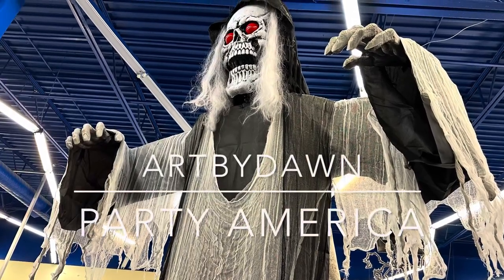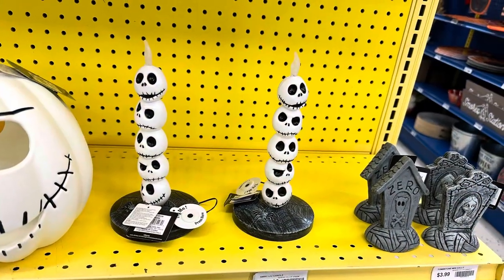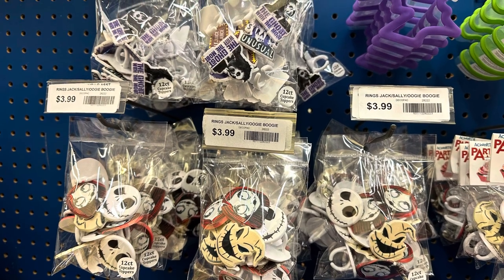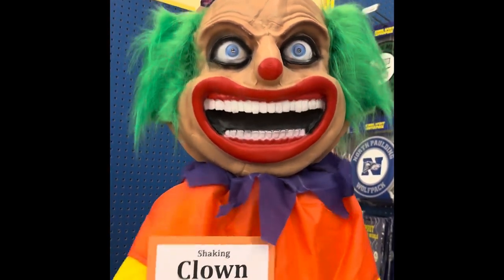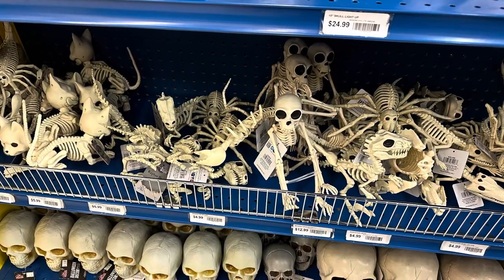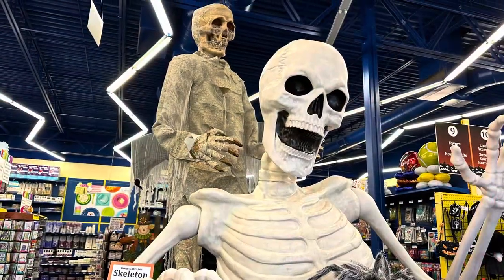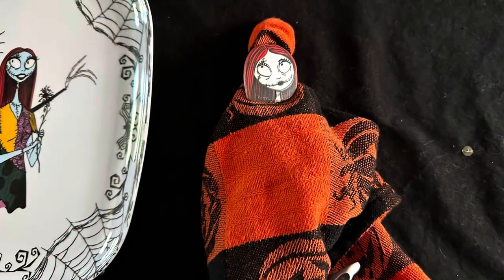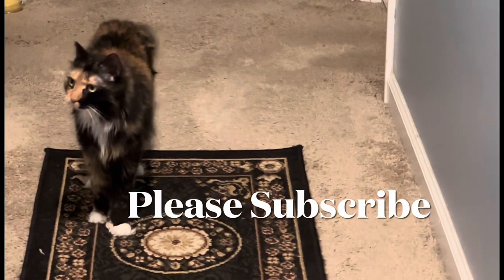Party America Halloween 2024 Decorations Costumes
Items we saw in a store Called Party America in Georgia. They had a skeleton groundbreaker and animatronics for Halloween 2024.